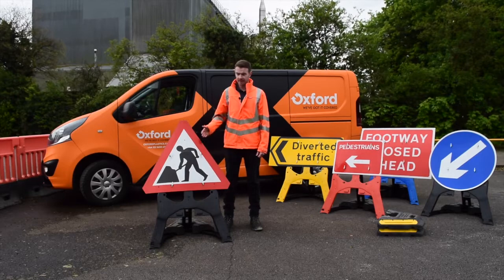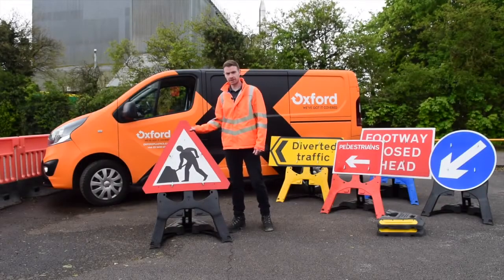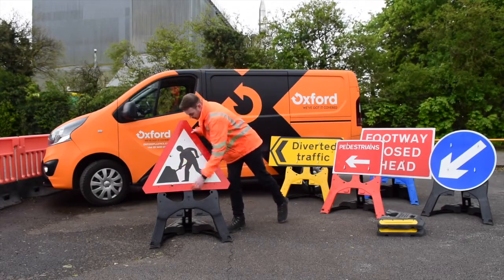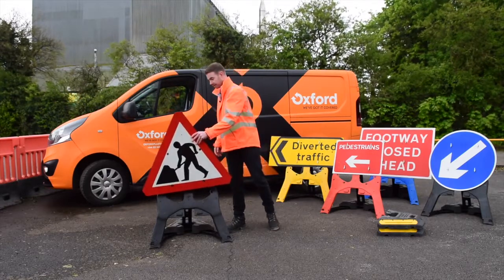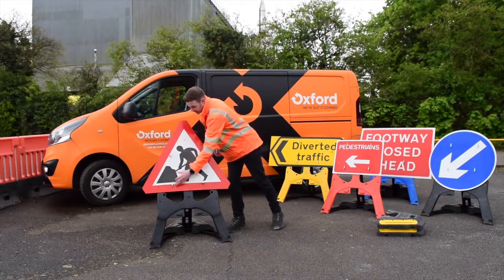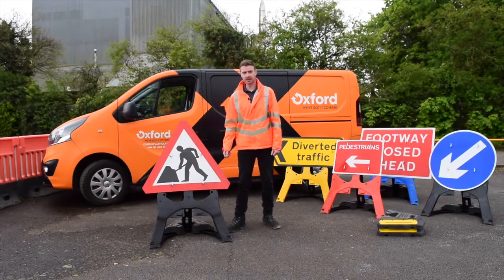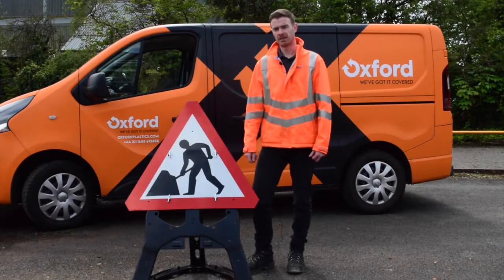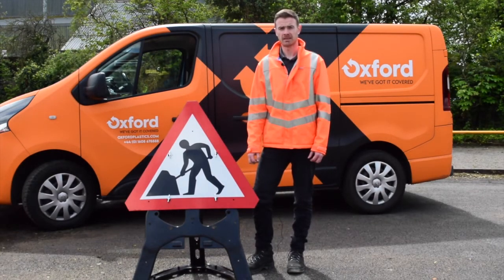EnduraSign QuickFit Frame for Traffic Signs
The NEW EnduraSign QuickFit Frame is Oxford Plastics' latest Chapter 8 sign frame that is fitted with 4 antiluce droplocks, compatible with 300mm spaced quick fit faces.